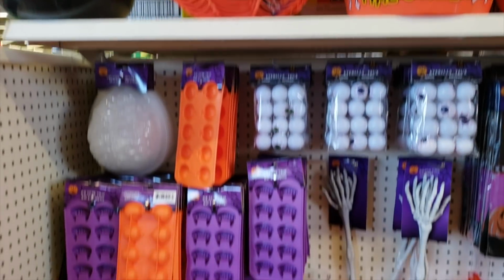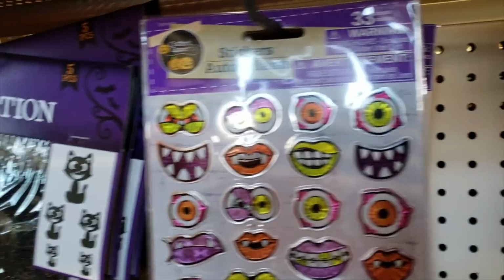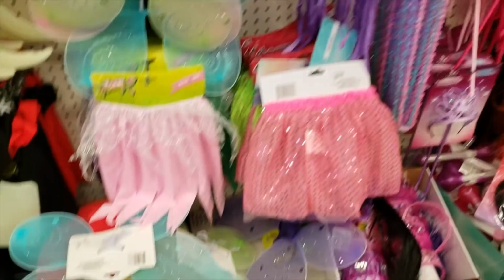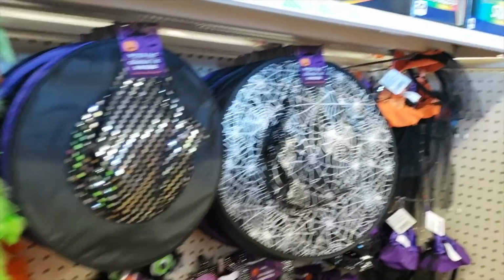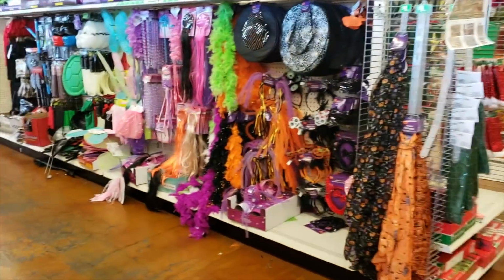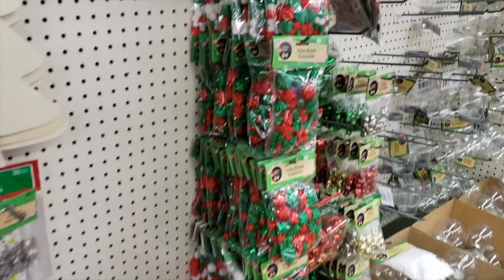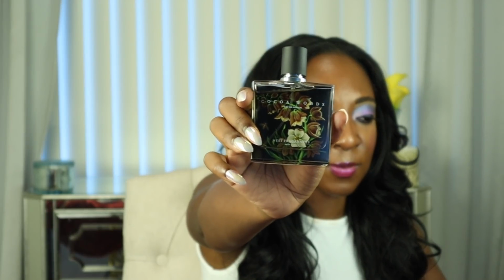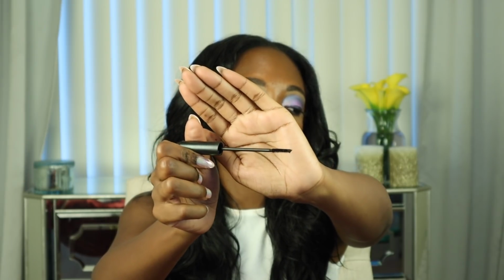Shopping for Halloween Costumes & Treats at the Dollar Store 2018 | NikkiBeautyBliss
Join Octoly to receive FREE beauty products to review on your Instagram or Youtube Channel

Use Your Own Car to make money with Uber- Sign up using my link and receive a $450 sign up BONUS

Use Your Own Car to make money with LYFT Get up to $800 Sign on Bonus

Youtubers and Bloggers Make money from linking your favorite products here-

Websites to buy discounted gift cards

Nordstrom Rack Beauty Deals

Amazon Beauty Samples

♥On Me: ♥

♥Products Mentioned: ♥

BYS Cosmic Palette

W7 Cosmetics Concealer

Revlon LipGloss

Foreo Luna

Nest Fragrances Parfum- I received this product complimentary from Nest Fragrances.

Il Makiage Palette- I received this product complimentary from IL MAKIAGE.

Inglot Liner and Mascara- I received this product complimentary from Inglot.

Avon LipGloss- I received this product complimentary from AVON.

Lancome Sugar Scrub- I received this product complimentary from Lancôme.

Nikki